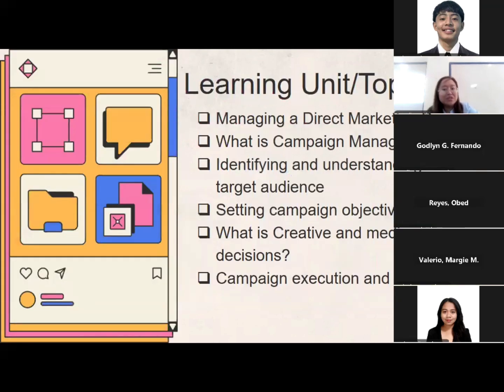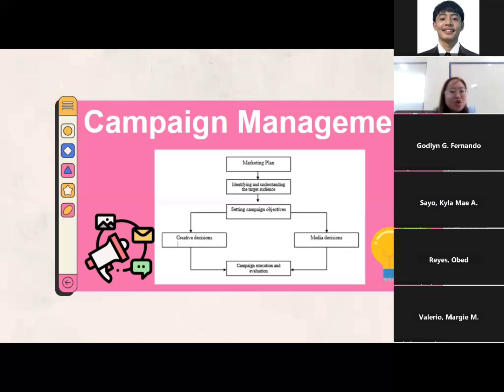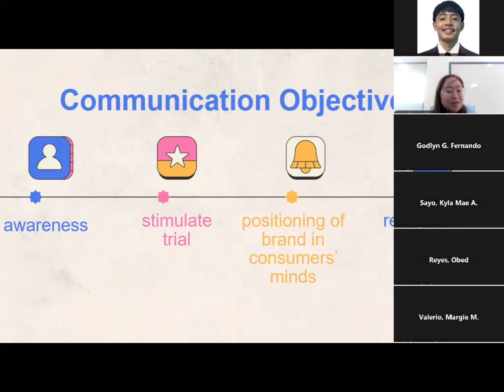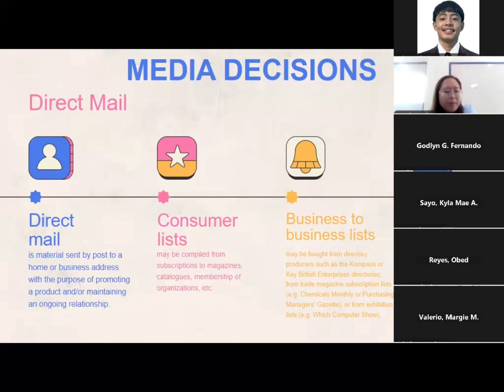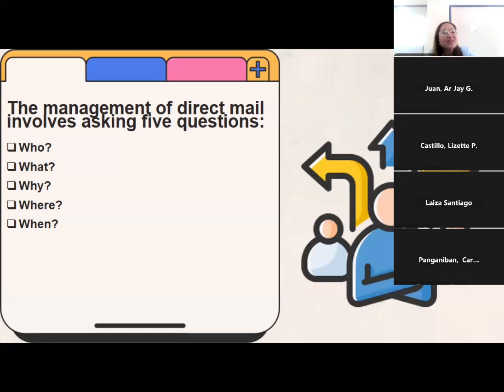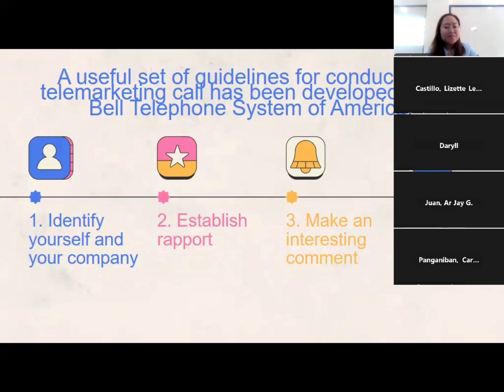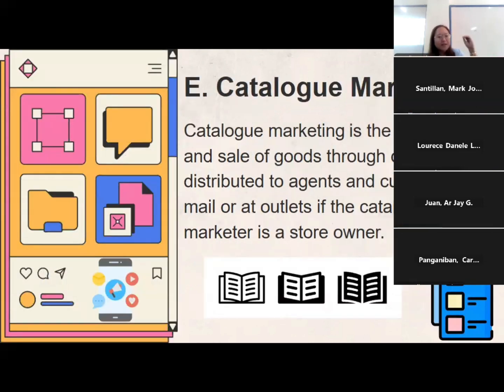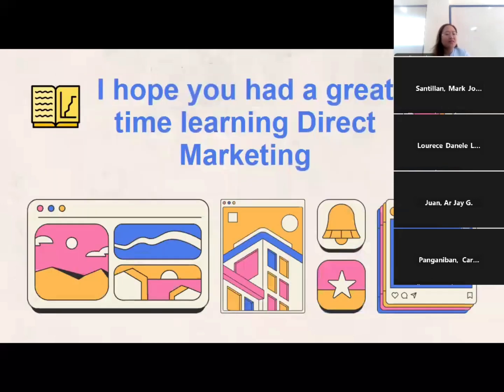MANAGING A DIRECT MARKETING PROGRAM by Jennilyn C Mina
In this lesson on managing a direct marketing program, we'll explore how companies effectively engage their target audience through personalized communication strategies. Consider how Starbucks uses direct marketing to enhance customer loyalty. By sending customized offers and rewards based on a customer's purchase history, Starbucks not only boosts sales but also builds a stronger relationship with its customers. This practical example will help illustrate the key concepts and strategies you'll need to effectively manage a direct marketing program.